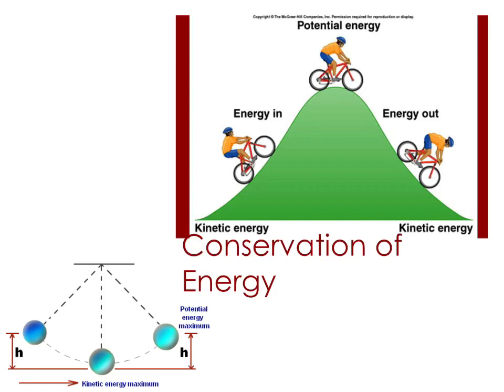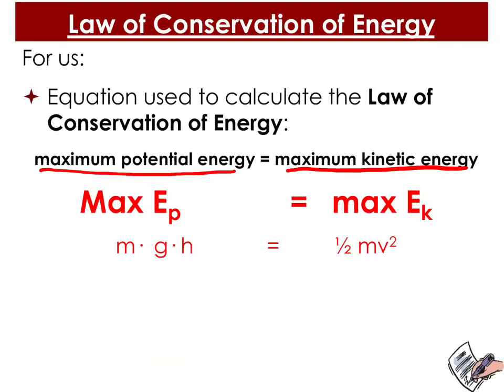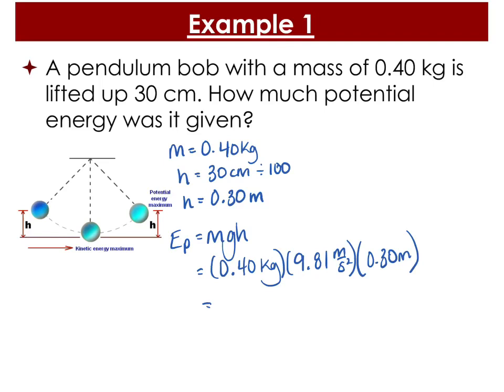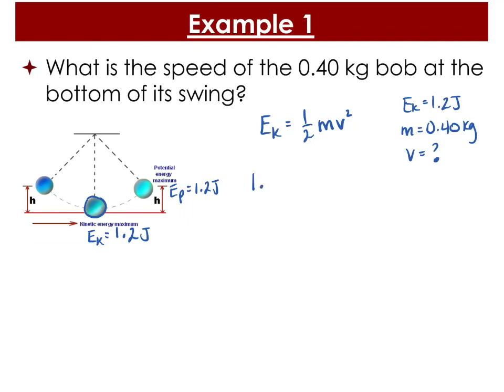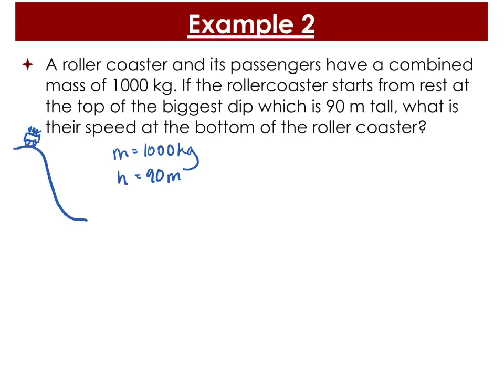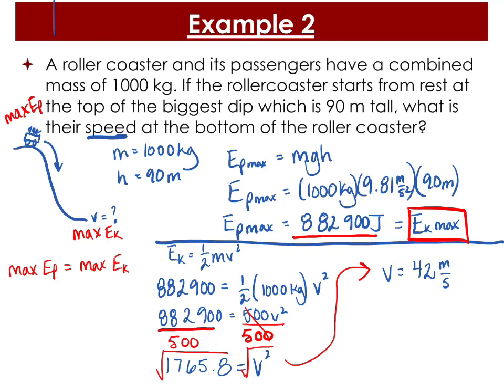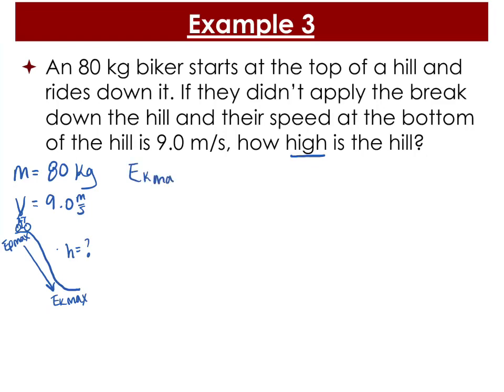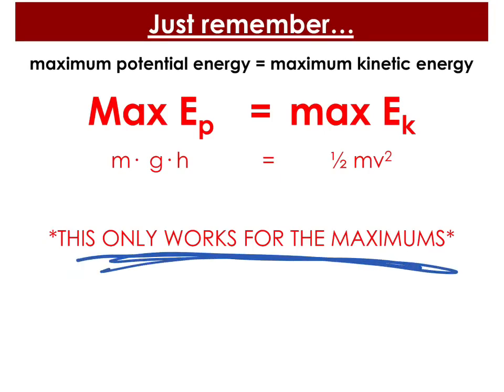Conservation of Energy